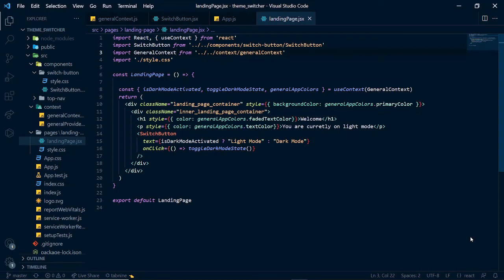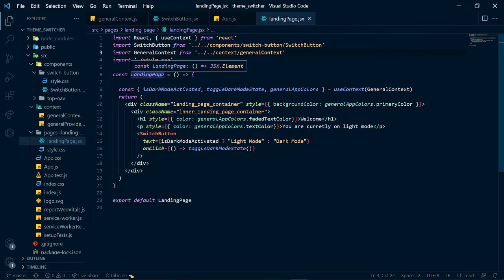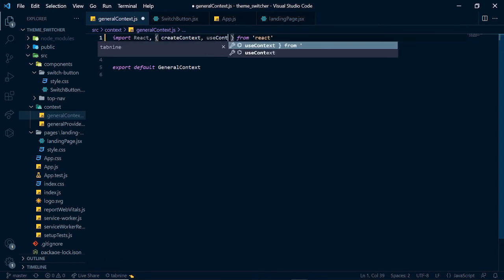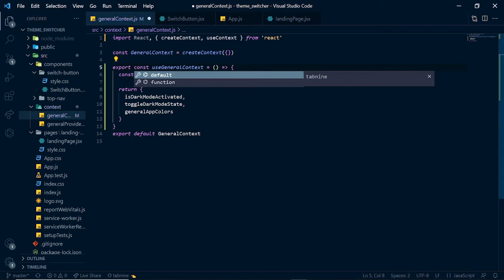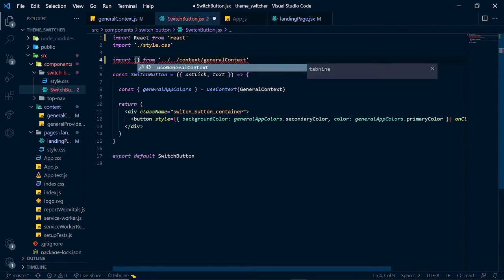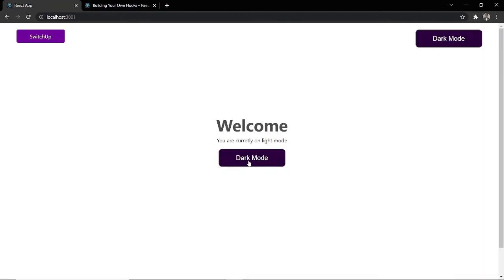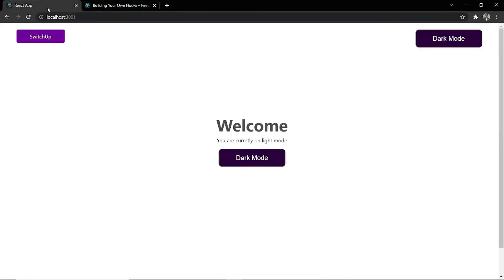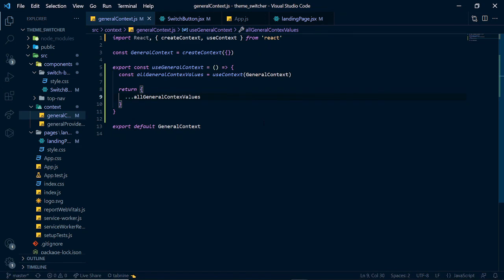creating custom hooks with context API || ReactJS || JavaScript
Hello Guys, in this tutorial we're building on top of our previous tutorial, and we're adding creating a custom hook to help us wrap a repetitive task of calling our context into a hook.

If you've not watched the first video on creating a theme switcher app with context API